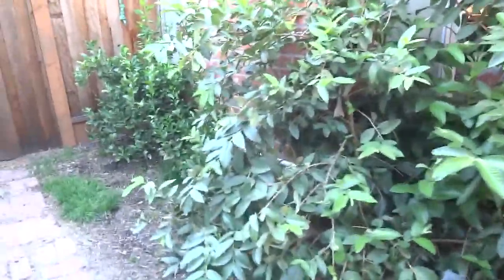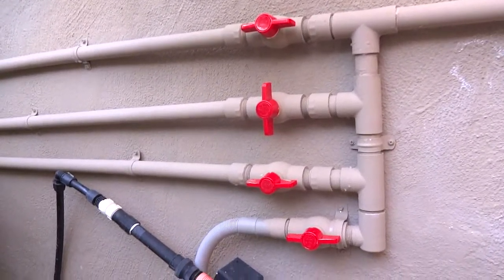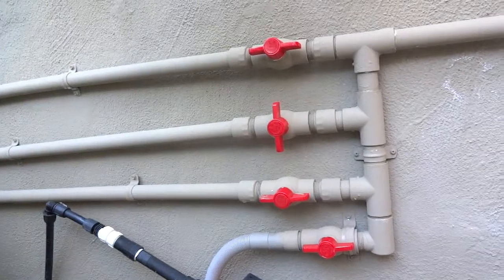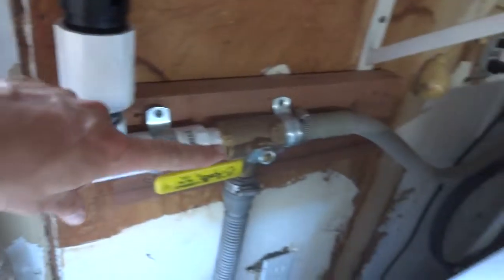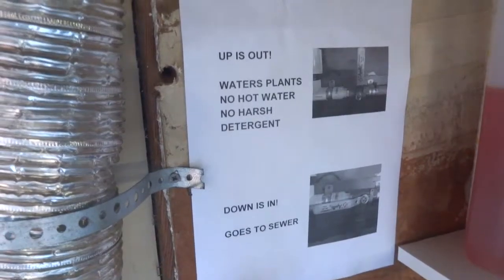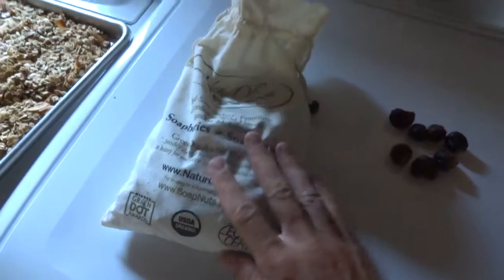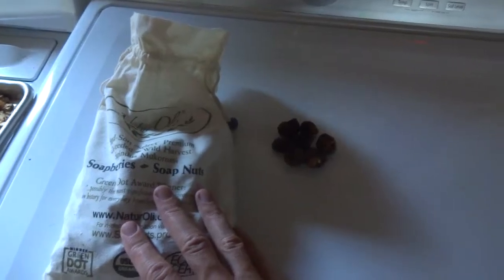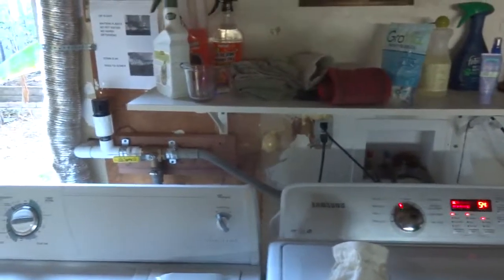Laundry Greywater System